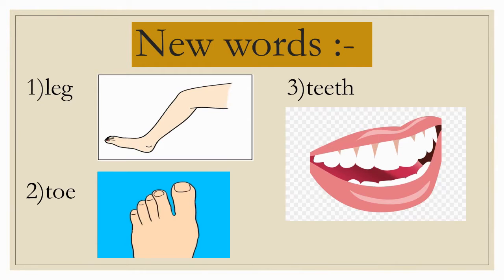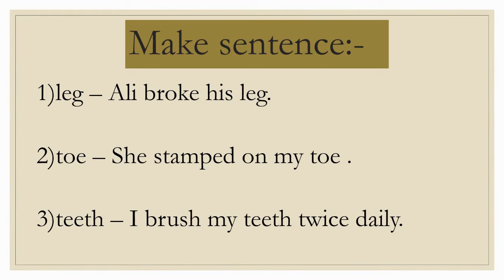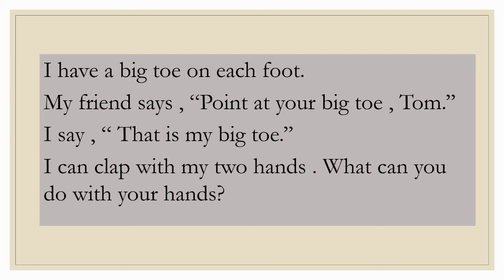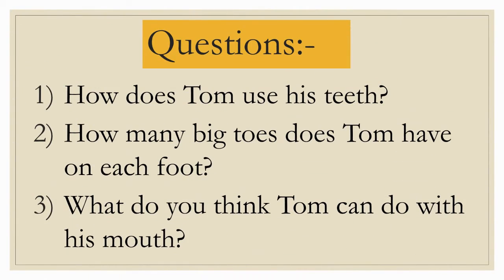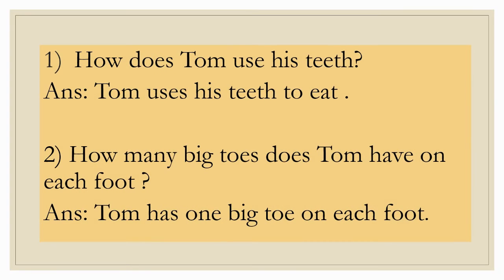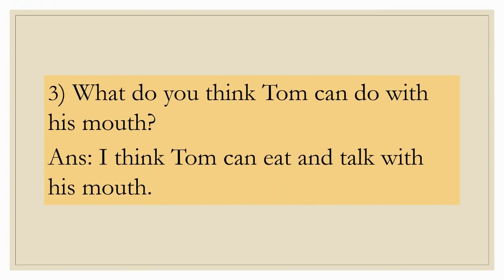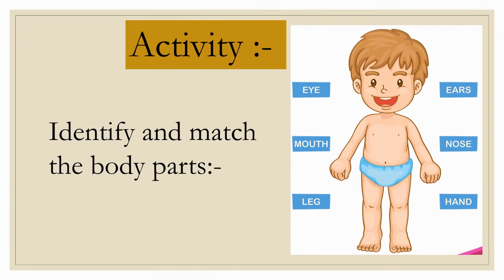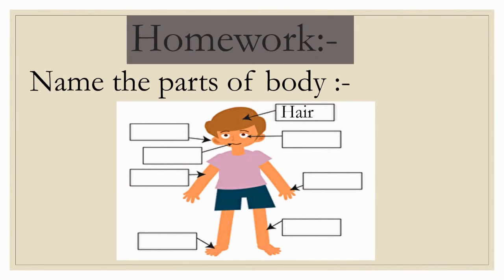Standard: I , Subject: English, Topic:This is Tom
This Video is Presented by Miss Mrunal More for standard I.